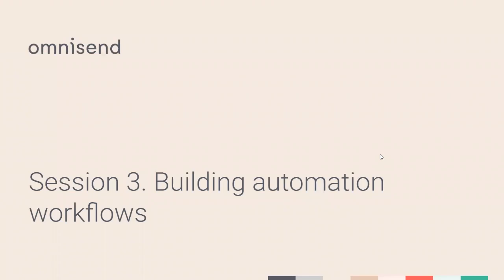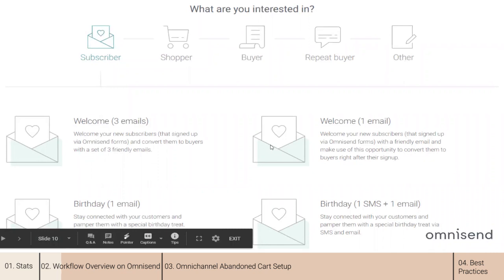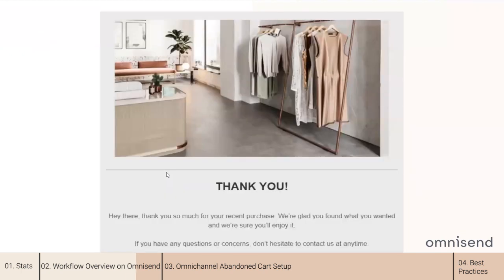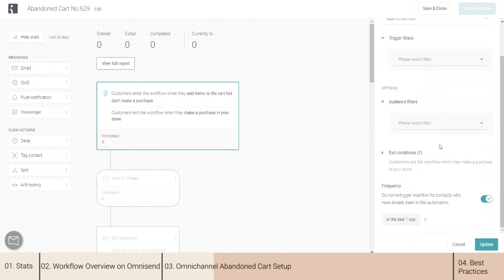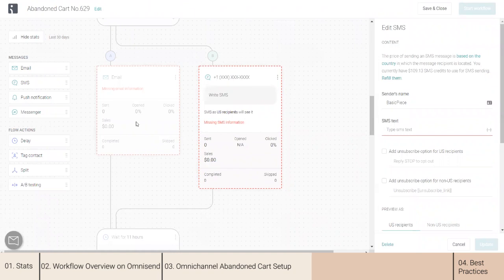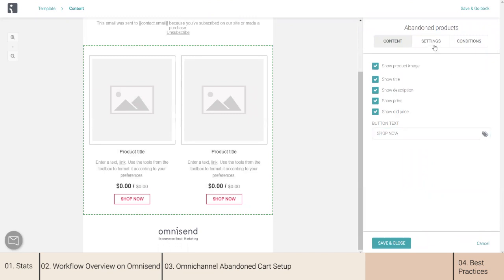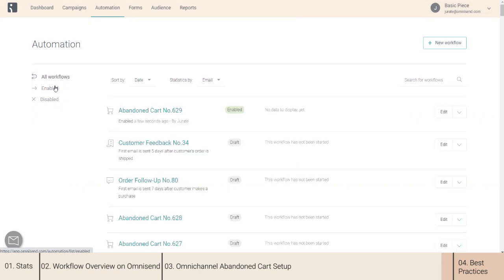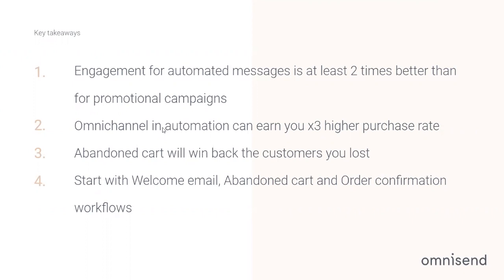Onboarding. Session 3. Building Automation Workflows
The onboarding webinar series will help you get started quickly.
Here we will demonstrate how Omnisend works and how it can help ​​your business succeed.
In the third session, “Building Automation Workflows”, we will cover the following topics:
- Automation Statistics
- Workflow Overview on Omnisend
- Omnichannel Abandoned Cart Setup
- Best Practices

📒 CHECK THESE OUT
⚡️ Email marketing automation: Explanation, strategies, & tools

⚡️ Download this guide to discover the essential automated messages that help you build relationships with customers, increase sales, and grow your store on autopilot.

✅ START FREE with Omnisend
Check our features.